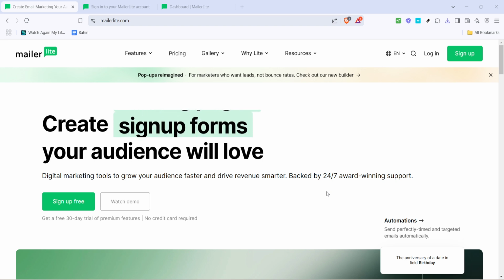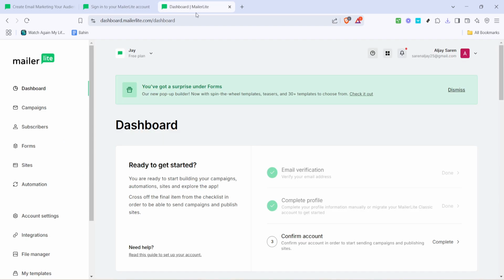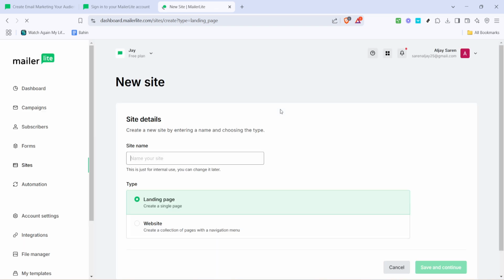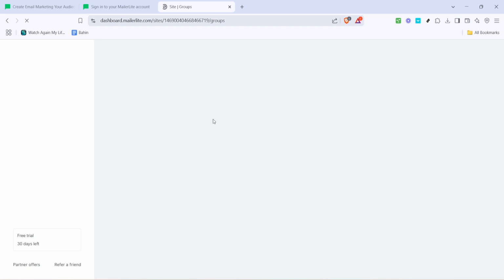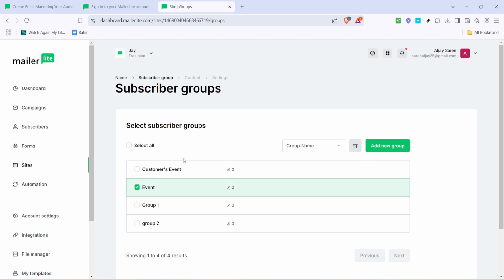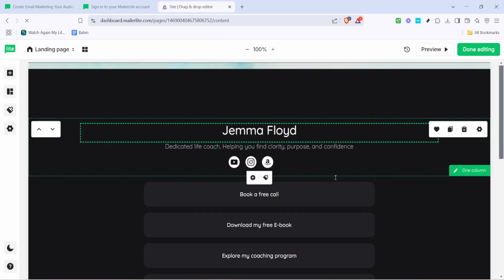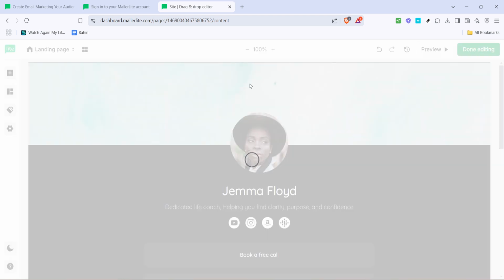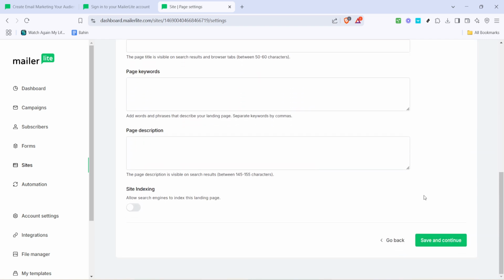How to Create a Engaging Landing Page Using Mailerlite (Full 2025 Guide)